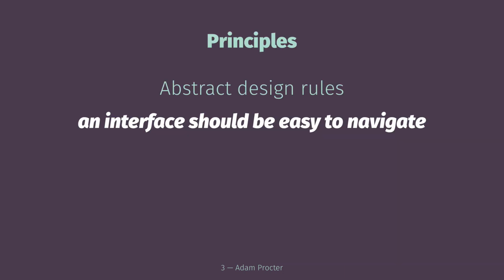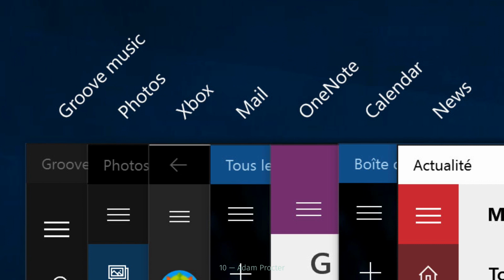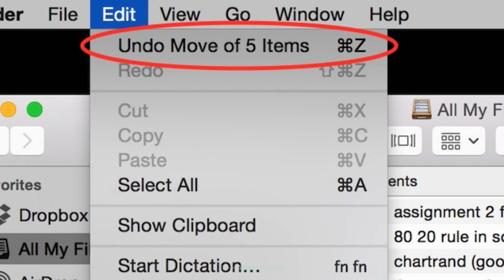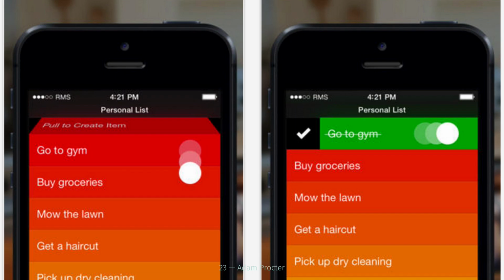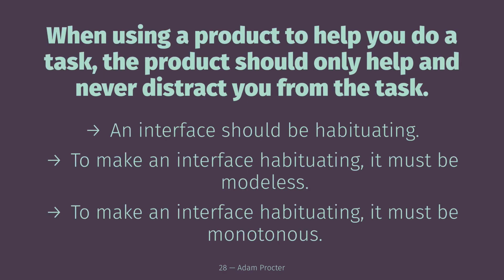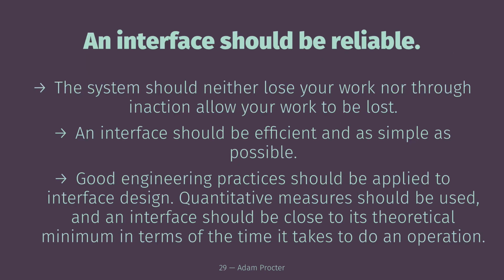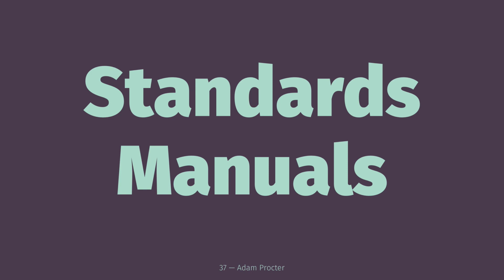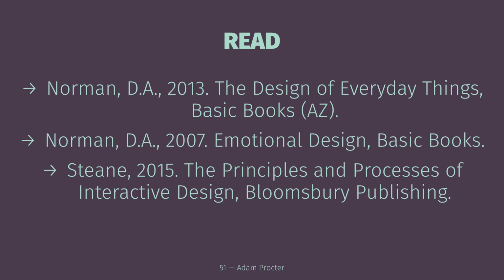week2 HCI Design Principles Video